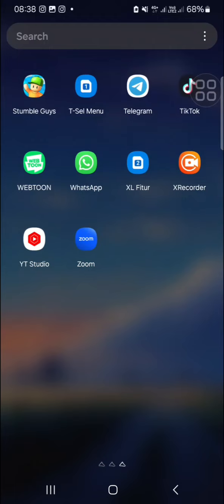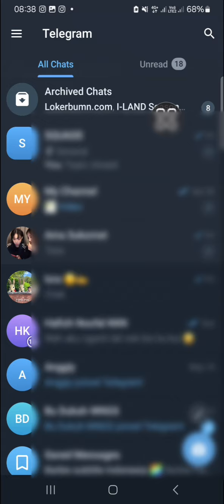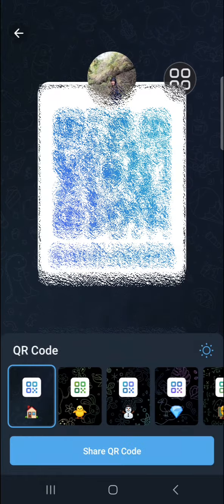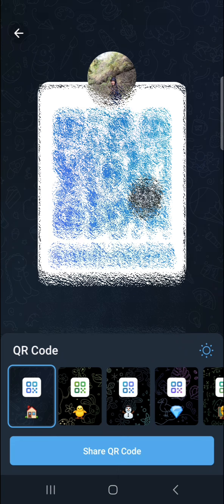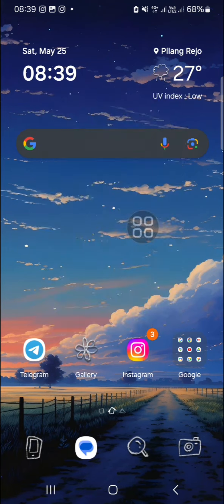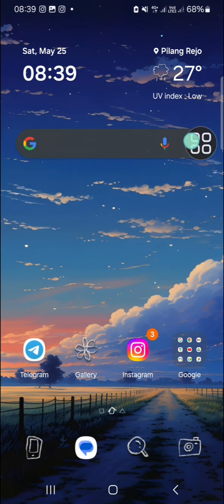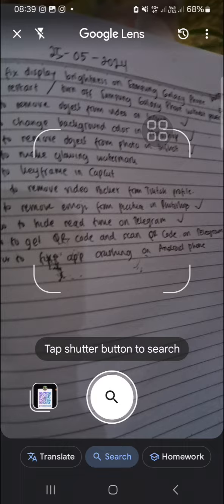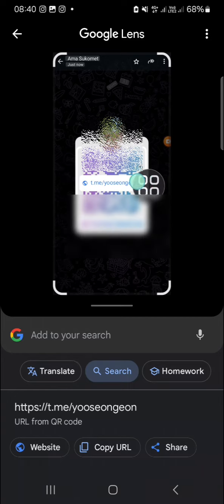Telegram QR Code! How to Get Your Own QR Code and Add People with QR Code on Telegram?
Simplify adding contacts on Telegram with QR codes! In this video, I'll walk you through the steps to generate your own QR code and show you how to add people using QR codes. This handy feature makes connecting with friends and colleagues faster and easier than ever.